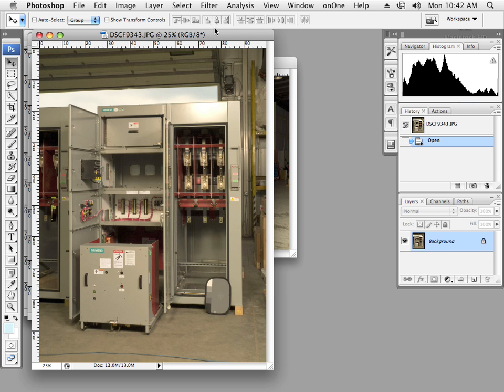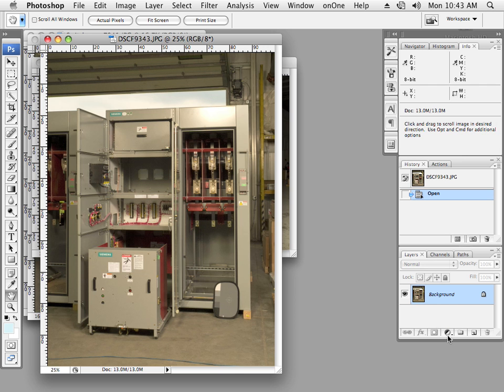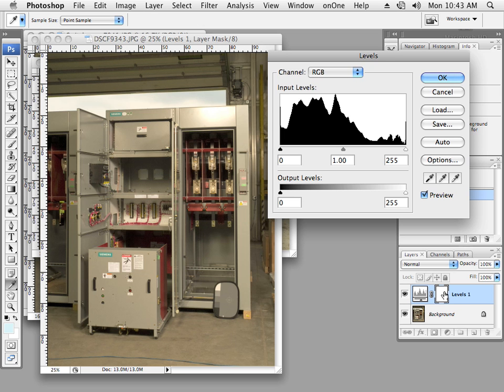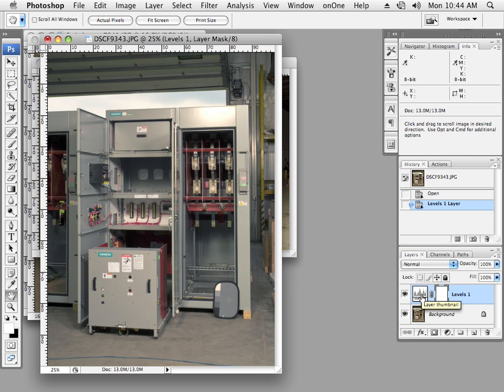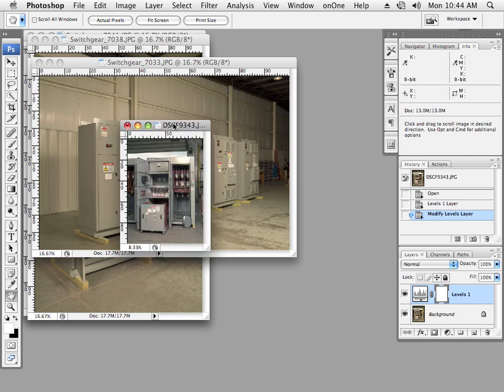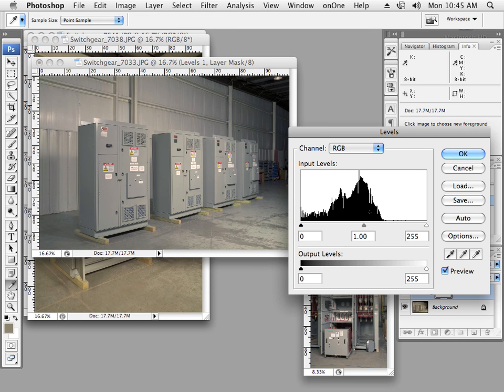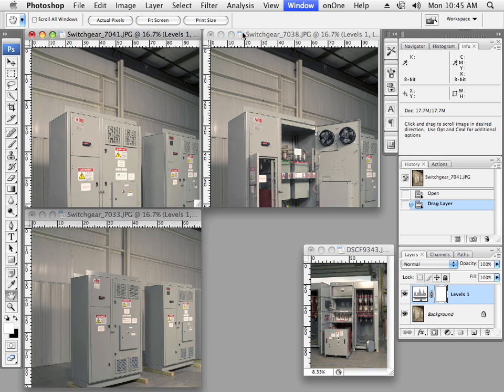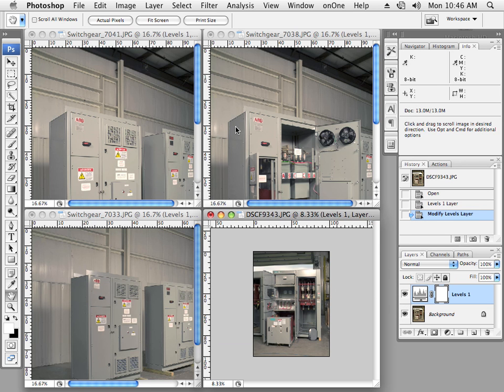PS Color Demo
Using adjustment layers to control color.